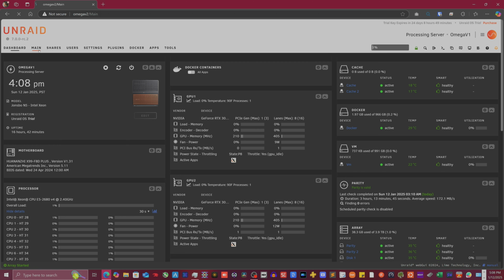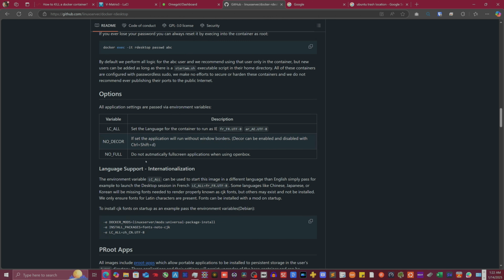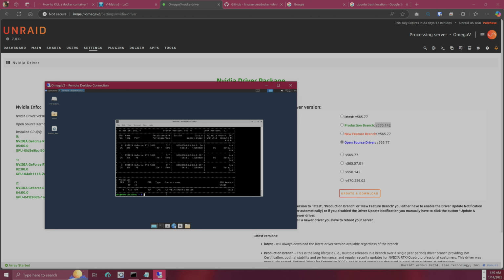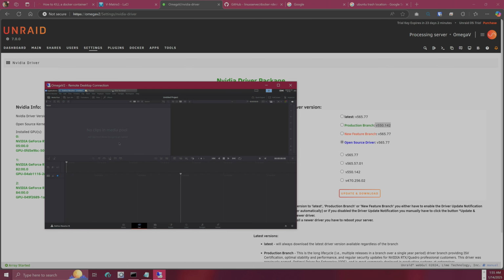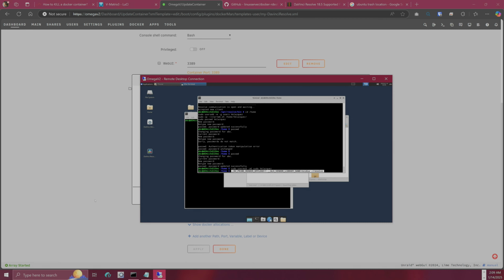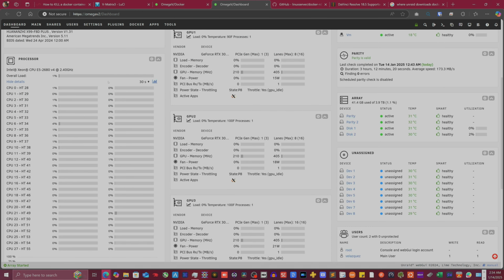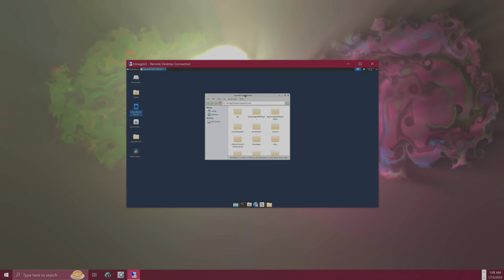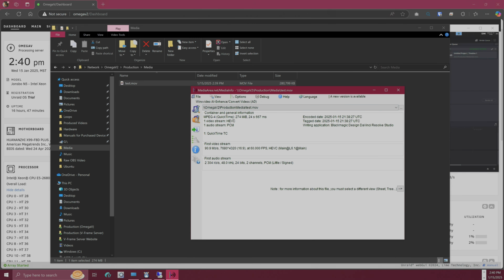My Greatest Challenge Yet - Getting DaVinci Resolve in a docker on Unraid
I want to start by saying this was a VERY hard and challenging thing for me to do, it truly was not easy. After more than two months and going through so many different options, we finally got it fully working. Early in this video you may here me say I didn't get this or that working, this was recorded over a few days and so we were able to figure it out and just included those relevant parts where it mattered in the video.

0:00 Let's talk - Some notes about methodology
1:20 Getting started with how I have my things setup
4:00 Important NVIDIA Driver considerations
***Important Note: We got the display working, you can fully edit like normal
6:20 Some quick notes on changes like needing a local samba
8:35 Now installing and configuring the linux docker container to use
***Extra param: --runtime nvidia --gpus all --security-opt seccomp=unconfined

11:50 Important Docker Run (Extra Param) settings
15:35 A quick look at the base image information

16:27 Connecting to the container via Microsoft RDP
18:58 fixing a quick mistake but showing the persistence function in doing so
20:00 Now working on installation of needed files and going over specifics
25:00 Now installing the files
***Commands:
sudo add-apt-repository ppa:graphics-drivers/ppa && sudo apt-get upgrade -y && sudo apt-get install libglu1-mesa libxcb-composite0 libxcb-cursor0 libxcb-icccm4 libxcb-image0 libxcb-keysyms1 libxcb-render-util0 libxcb-xinerama0 libxcb-xinput0 libxcb-xkb1 libxkbcommon-x11-0 libapr1 libaprutil1 libglib2.0-0 pkexec ocl-icd-opencl-dev mesa-utils clinfo pulseaudio vlc pciutils

30:30 Now going over specific NVIDIA installation commands
***Commands:
sudo apt-get install libcudart12 && sudo apt-get purge libnvidia-compute-535 && sudo apt-get install libnvidia-compute-570

sudo apt-get install libnvidia-encode-570-server

Upgrade Notice June 2025:
At this time, I HAVE NOT figured out how to update the NVIDIA drivers used in the container after you do this install. Meaning after this, If you update your drivers on the unraid machine, it SHOULD still work up to a point where it doesn't and in that case, you will have to remake the container from scratch. I tried many ways to update the nvidia packages in the container but currently hit a unmet dependencies bug even after purging the packages, it showed me dependencies requiring every old version of libcudart for example which means to me there's a lot more I'd have to work on to figure it out which I don't have the time for at this time. When I made this video, 565 was the latest version, after updating this video since I post with a long delay to do quality checks, the drivers were updated to 570, so I updated the commands above.

34:05 Quick recap so far and now extracting/installing the DaVinci files
***Commands:
./DaVinci_Resolve --appimage-extract && cd squashfs-root/ && ./AppRun

**Get the names of the packages it says are allegedly missing and remove their entries from the setup file, then run: sudo ./AppRun

40:32 Now remove problematic files
43:25 Going inside DaVinci and a note if you can't make it that far
49:05 Giggling as I talk to you about File Type Support on Linux =)
52:10 How to make a user on this Ubuntu if you need to
55:46 How we fixed the DaVinci Display issue
**You have to use this when you execute resolve:
__NV_PRIME_RENDER_OFFLOAD=1 __GLX_VENDOR_LIBRARY_NAME=nvidia ./resolve
58:55 Editing the launcher shortcut to get the fix influded
**Don't forget to change the permissions of the script, you can use: chmod 777 *script_name*
1:01:22 Now going over what we've done and giving ourselves kudos
1:03:00 Now making a backup of the container
**On the Unraid terminal, you need to use the command docker commit, follow our example to understand how to use it
1:11:50 Now rebuilding the container with your saved custom image
1:16:46 Now Installing DaVinci Resolve Studio
**Note: While I do have it uploaded, I'm making changes so don't have it fully ready yet. If you installed DaVinci Resolve, you can just install studio over it vs making a new container unless you want to have a separate container. Just remember you have to still do the manual work we went over like changing execution permissions on the script
1:19:40 Speed Running installing DaVinci Resolve Studio
1:26:53 Now getting the DaVinci Resolve Running
1:32:15 Doing a quick Render in 8K test
1:37:25 Looking at video, one more render test, and wrapping up video